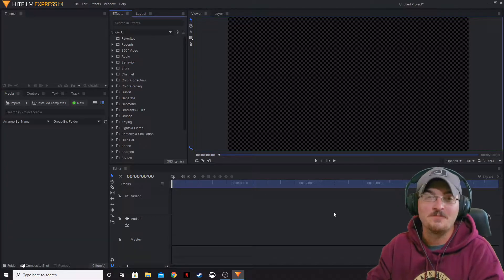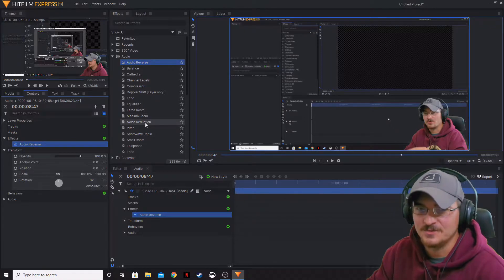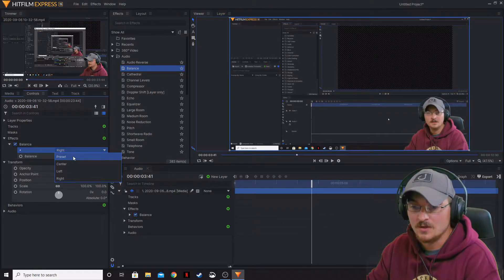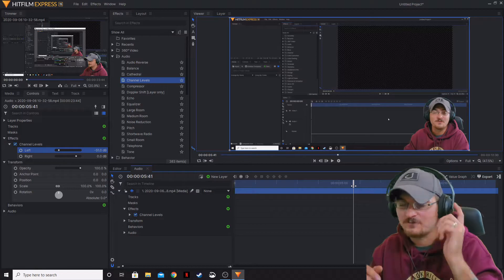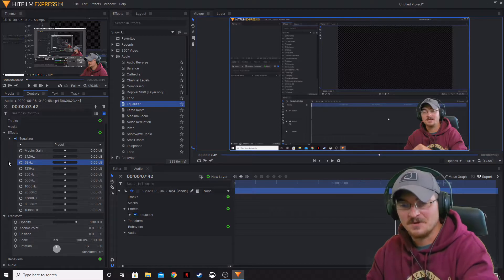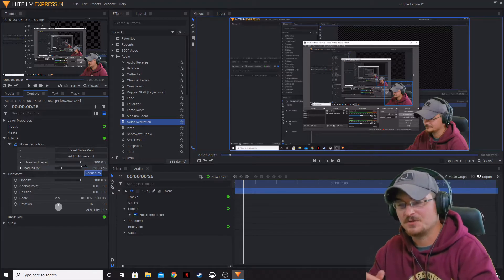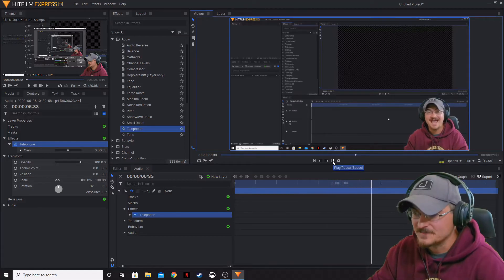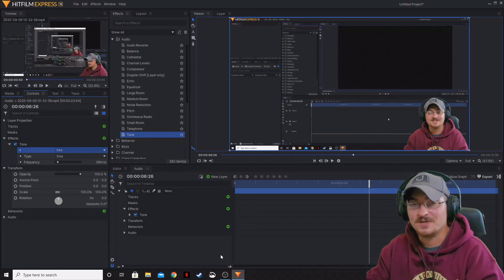All Hitfilm Express Effects Explained! "Audio"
Welcome everyone! Gorhamian starts off with a new series on Hitfilm Express! This week he goes over all of the effects in the audio category!

Donations - Thank you in advance for your help as it is always a difficult journey for Indie Developers.